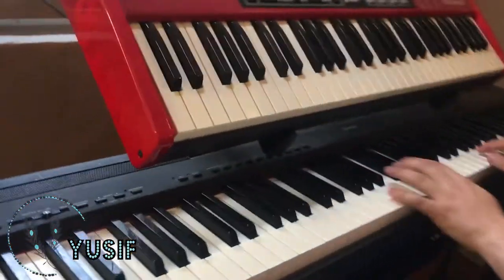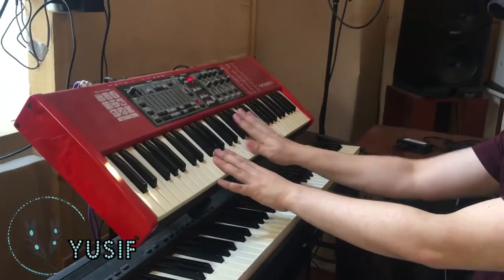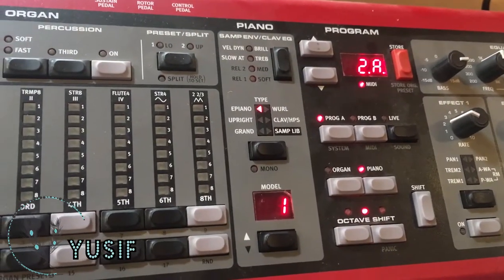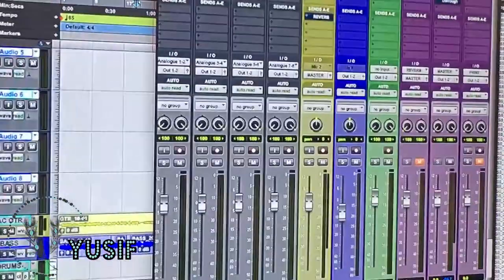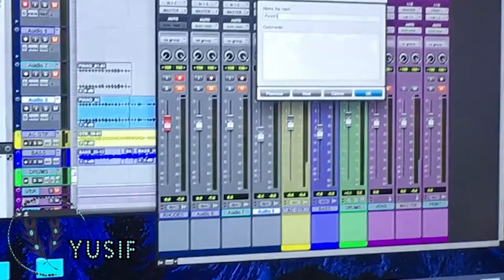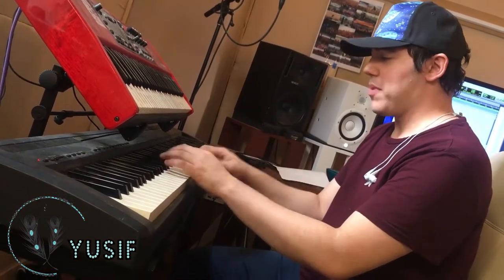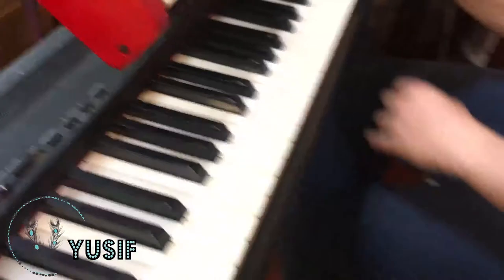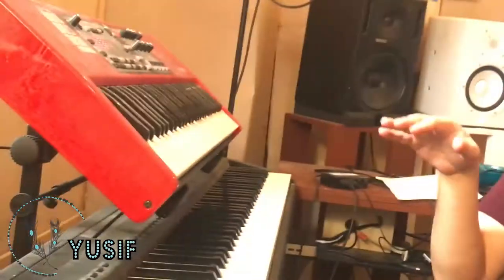MIDI Controller | Yamaha Digital Piano & Nord Electro 3 | How To Record Piano (Home Studio Setup)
I show you how to use a Yamaha Digital Piano as a MIDI controller and make the most of your Nord Electro. From how to record piano and get great organ sounds to simple home studio setup tips, I walk you through recording keyboards step by step as I record a few piano parts on a track.

Yamaha digital piano
Nord Electro
Keyboard Stand
Keyboard Stand Extension
MIDI Splitter
MIDI to USB

DI Box

Hey guys, in this tutorial I show you how to use a Yamaha digital piano with a Nord Electro 3 utilizing the Yamaha piano as a MIDI controller. If you’re wondering how to record piano without a piano, just use a midi splitter like I do and record a digital piano! It’s much easier and the results are incredible. I take you into my home studio and walk you through some basic home studio setup, from using a midi controller keyboard with a midi splitter, to dialing in sounds on the Nord Electro 3, to other tips for session management, home recording studio setup tips, and more. A Nord Stage or Nord Stage 3 can cost literally thousands of dollars! With this simple hack: a midi keyboard, a few midi cables, and some effort, you can get nearly the same functionality of a Nord Stage 3, with impressive organ sounds that emulate the sought-after hammond organ, e.g. the hammond b3 sound, for only a fraction of the price! Sure, it’s not all in one digital piano, but the Yamaha digital piano I use feels great and the Nord Electro 61 key is enough for me. It’s the brain of my studio!

Production Assistant: Hawra Esmaeil
Camera Operator: Hawra Esmaeil